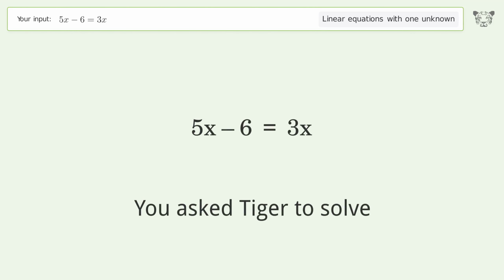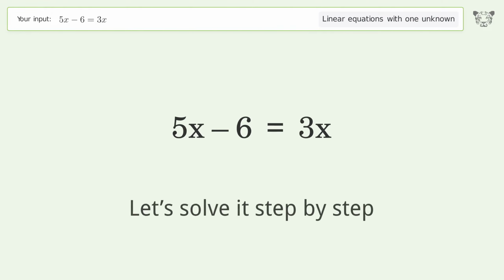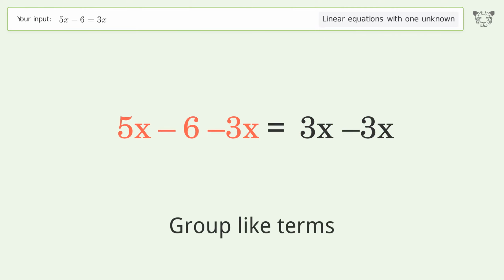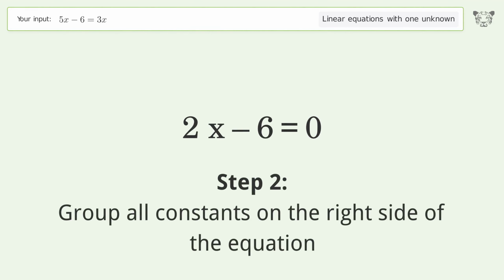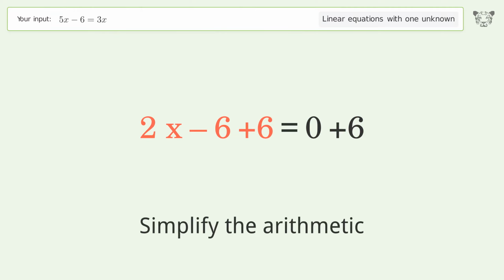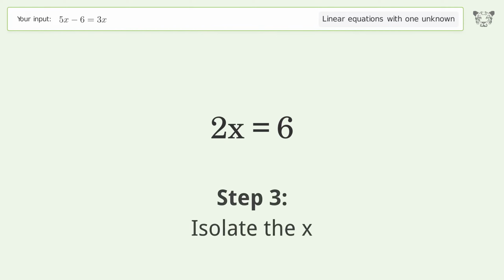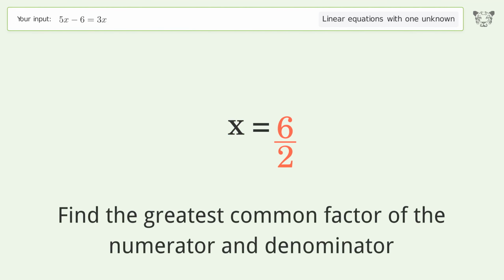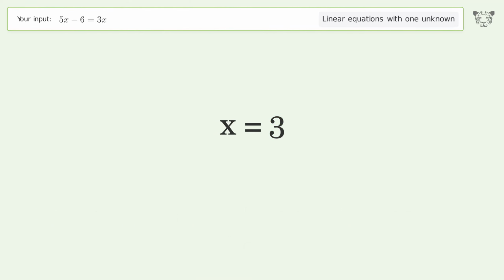Linear equation with one unknown: Solve 5x-6=3x step-by-step solution